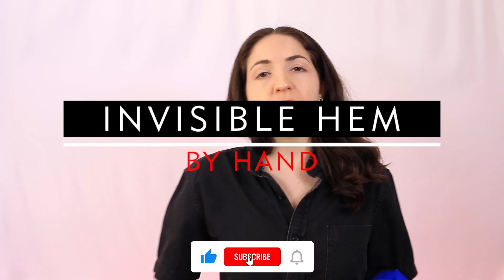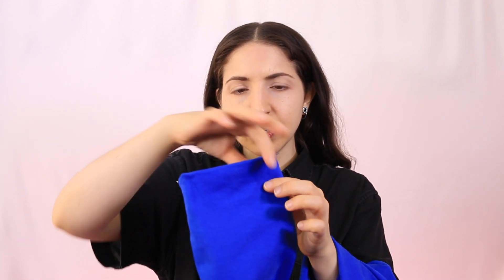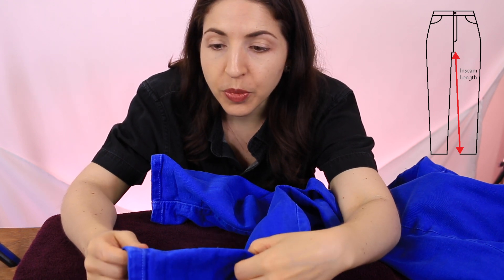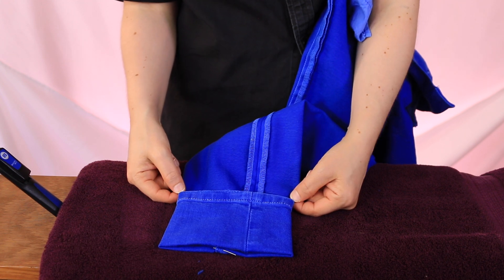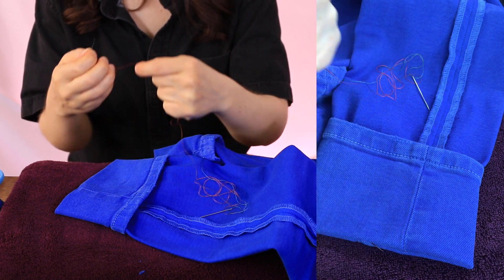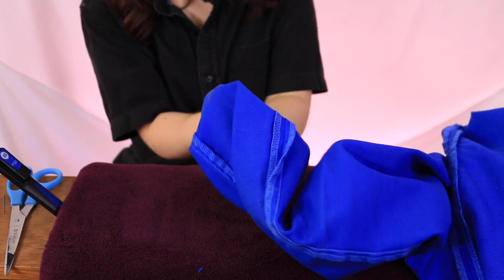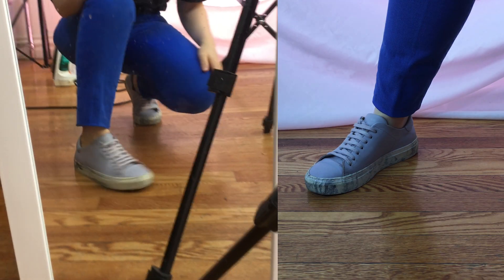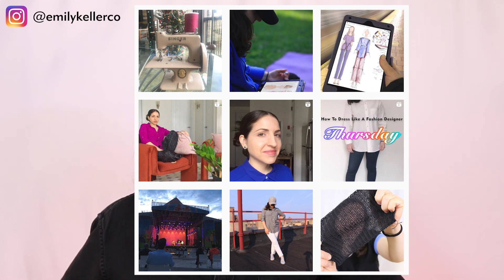Invisible Hem 👖 Clothing Hack - DIY Tutorial - Fashion Design - Emily Keller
How I hem my jeans to have an invisible hem. No sewing machine and no cutting needed!

Quick tips!
1. If your jeans are new, always wash and dry them first! You don't want to cut them, then wash/dry them, and they shrink to a shorter length than you wanted!
2. Just fold the jeans under without cutting them and invisible stitch them up, so you can take it out later if you want longer jeans again.
3. The best place to hem your jeans is at the slimmest part of your ankle.

Check out my video here on how to have the best fit, including shoulder, waist, wrist, and ankle placement.

Did you try it? How did it go?! Share in the comments below! And take a pic and tag me on Instagram @emilykellerco. I would love to see how your invisible hem came out! 👖

Video chapters:
00:00 Intro - invisible hem without cutting
00:57 The jeans I'm working with
01:22 Starting tips - wash and dry your jeans
02:23 Subscribe!
03:40 Fold under excess fabric
04:02 Press the new hem line flat
07:11 What you'll need
07:36 How to sew the invisible hem
11:53 How the first pant leg came out
14:00 The final product - test wearing
15:07 Subscribe and like! :) And follow me on Instagram @emilykellerco

Hi, I'm Emily. I approach fashion topics from a designer's point of view. Fashion designers are vastly under-represented in fashion media. I'm here to give us a voice.